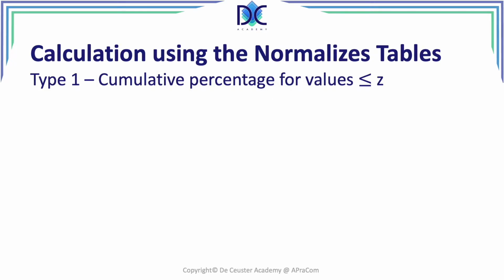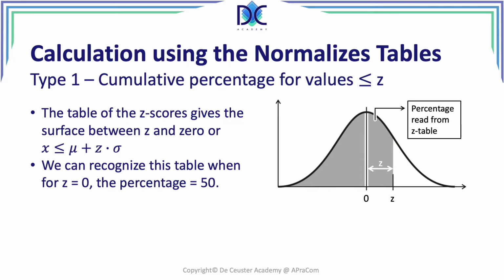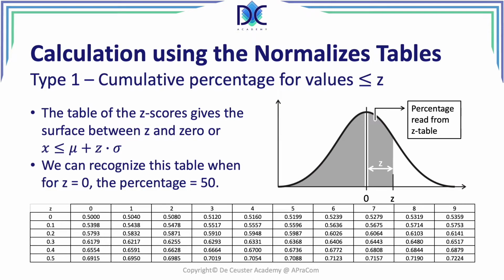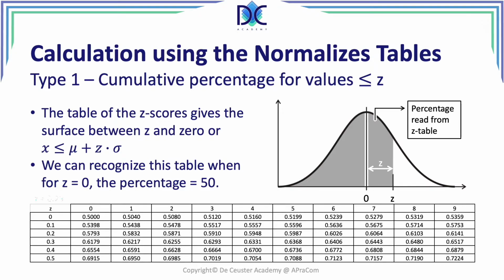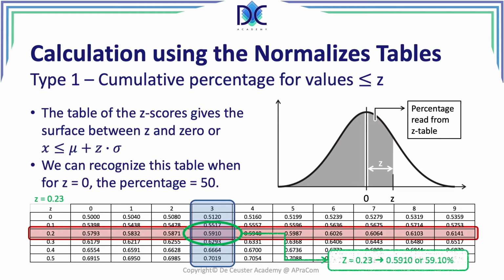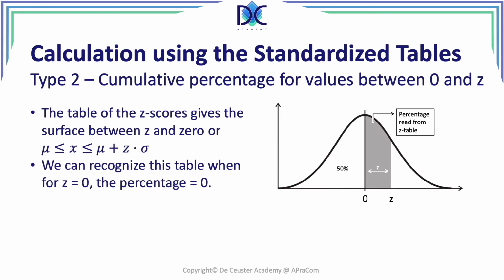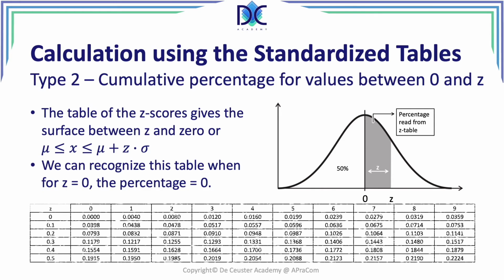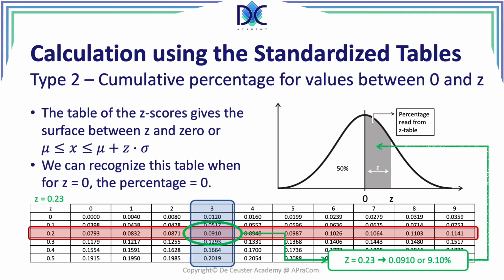3.9 Statistics: Different Types of Tables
3.9 Statistics
Different Types of Tables

In this video, I will describe the different types of normal tables that exist and how to use them to calculate the cumulative probabilities